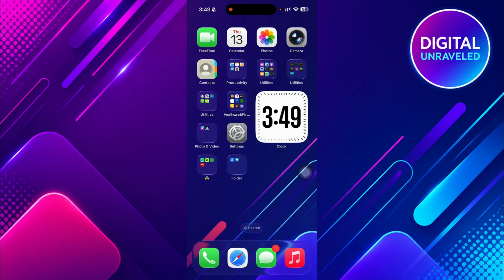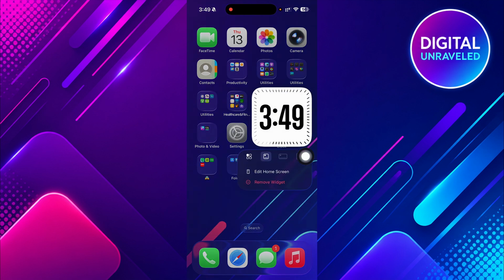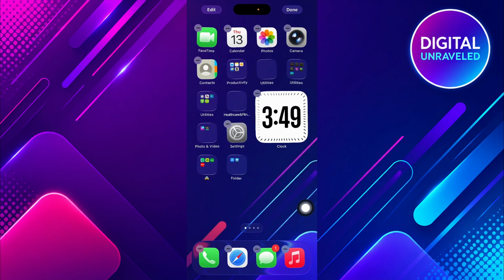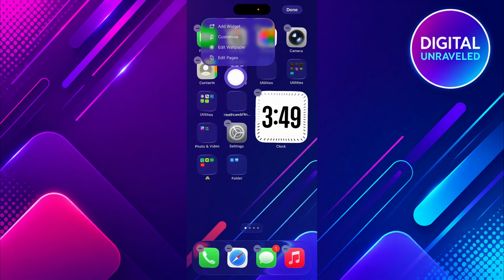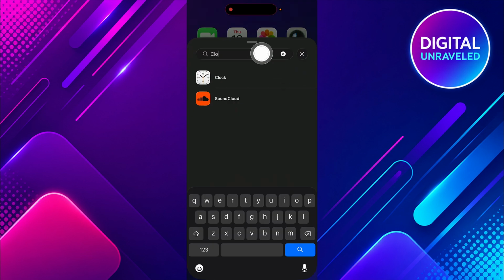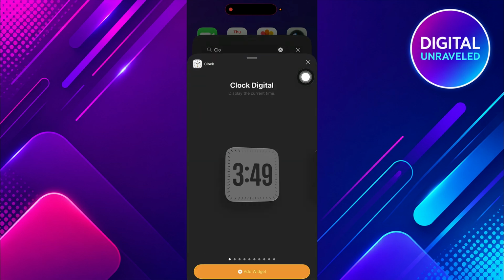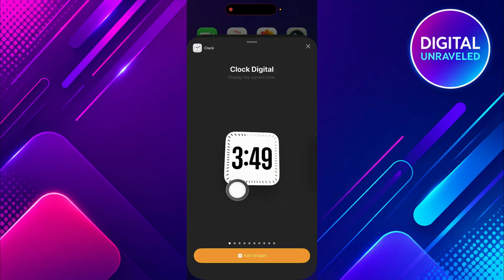How To Change Clock Icon On iPhone Home Screen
Learn How To Change Clock Icon On iPhone Home Screen